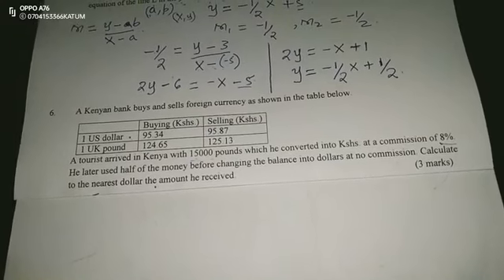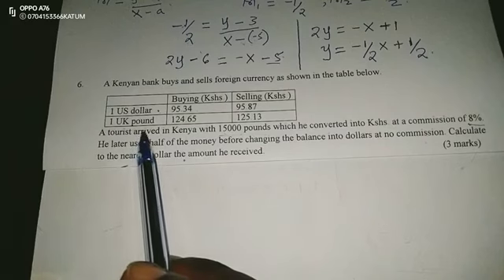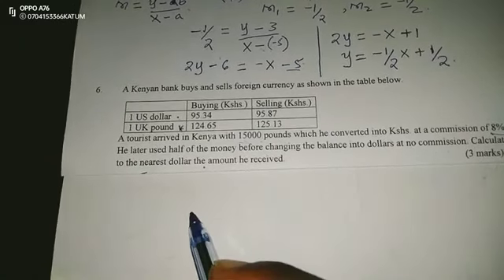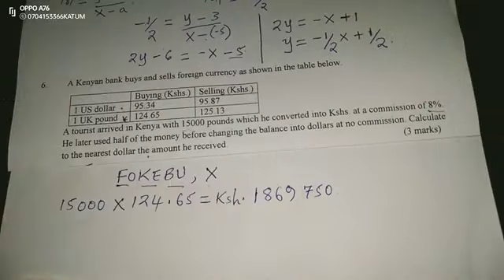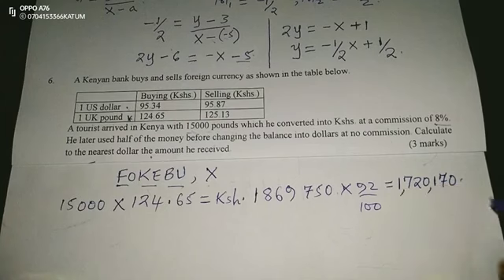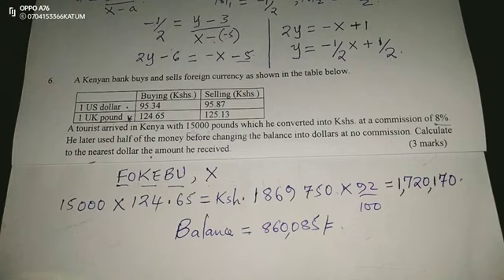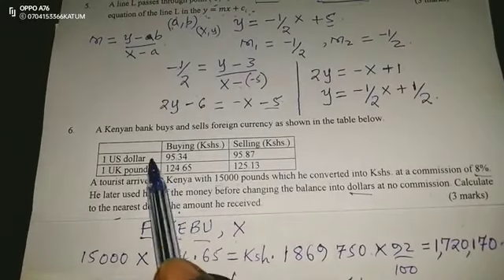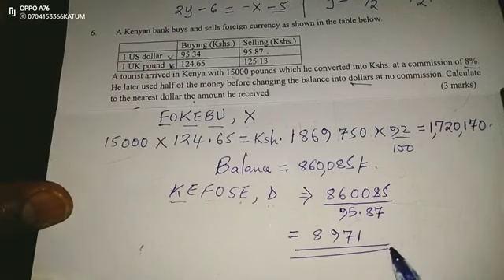By william nyuon chuaidok khot